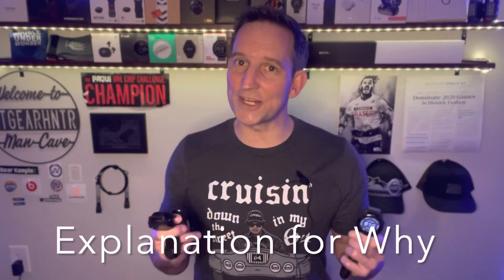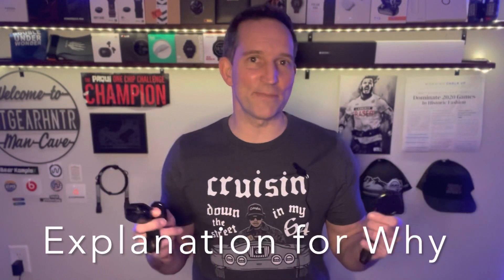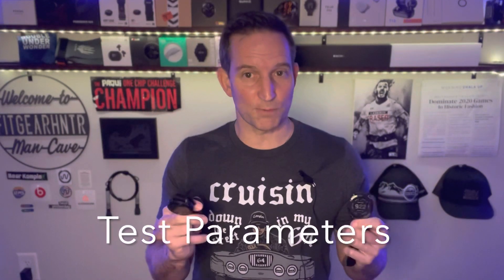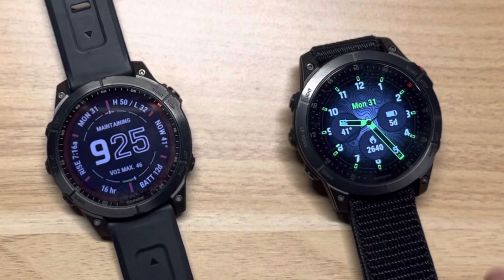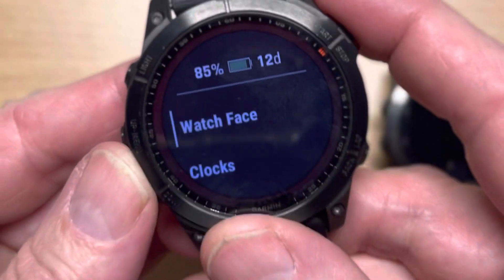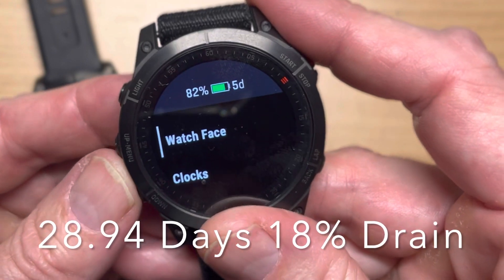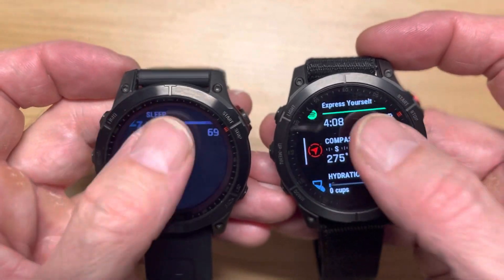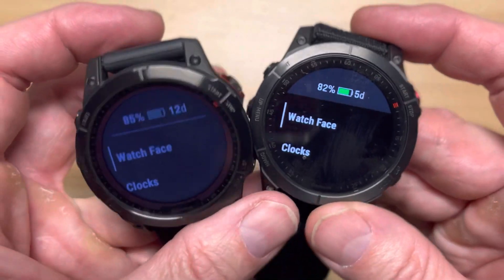UPDATED Garmin Epix vs Fenix 7: Battery Life Review. Still Solid.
Garmin Epix:

Garmin Fenix 7:

Time Stamps:
Explanation - 1:16
Out of Box Specs - 5:07
Test Parameters - 6:36
The Results - 7:24
Summary - 8:28